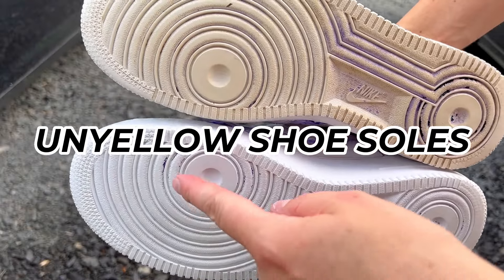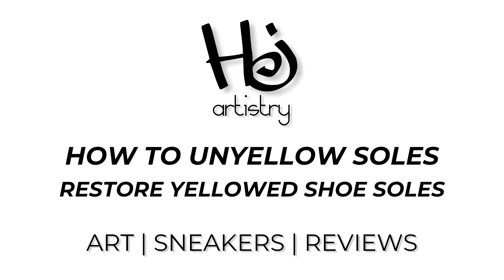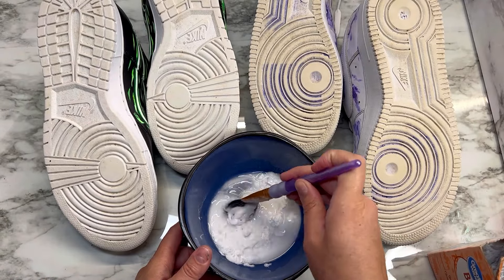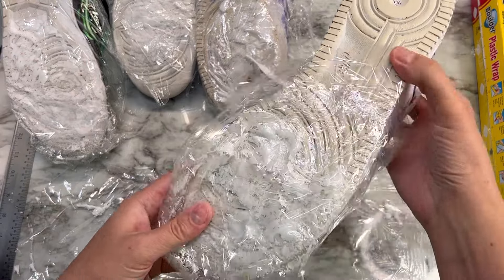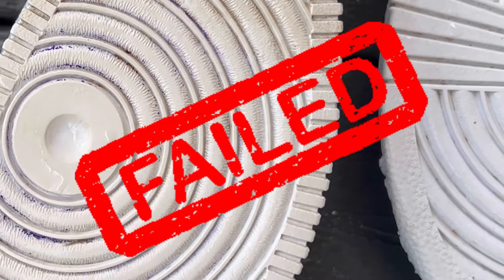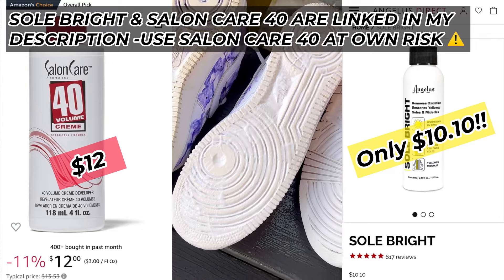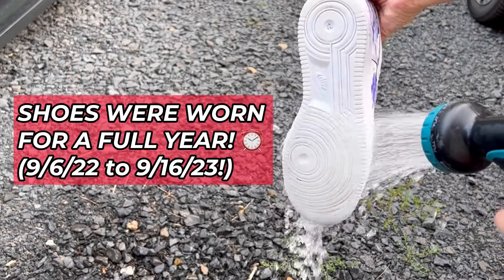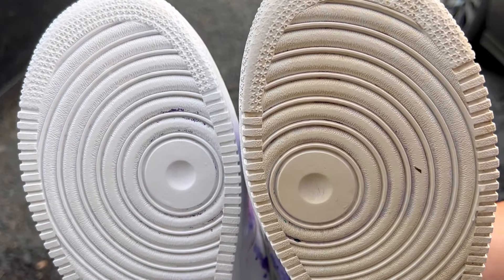How to Unyellow Your Shoes- Remove Yellowing from your Sneakers- Check Description for update!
Long story short they need to be put in the SUN after using hydrogen peroxide and baking soda—or it doesn’t work. It’s easier to use Sole Bright, but it is less costly to use Baking Soda and Peroxide. So do what works best for you!

How to remove yellowing (oxidation) from the soles of your shoes

BAKING SODA (Walmart link)

BAKING SODA (Amazon link)

HYDROGEN PEROXIDE (Walmart link)

PLASTIC WRAP (Walmart link)

PLASTIC WRAP (Amazon link)

SOLE BRIGHT (Amazon link)

SALON CARE 40 (Amazon link)